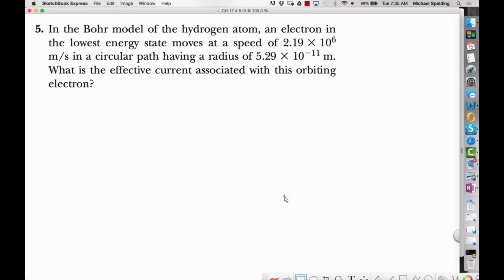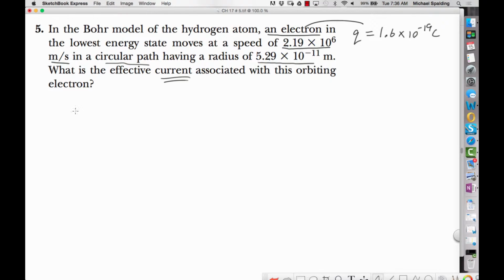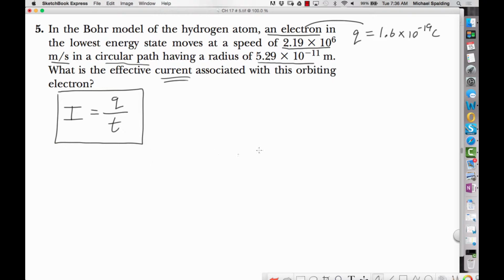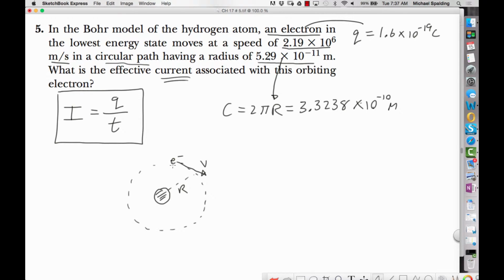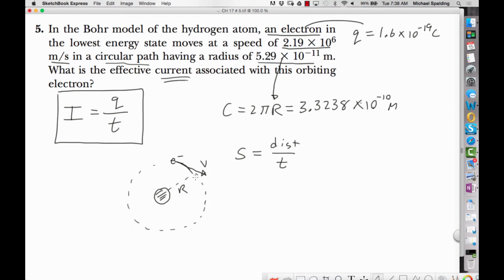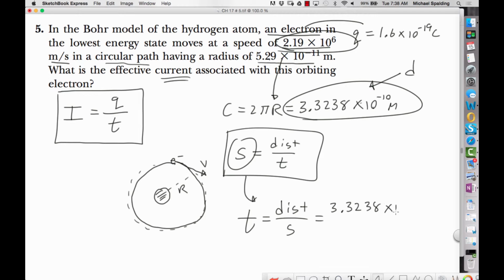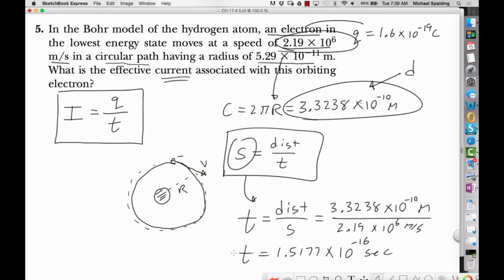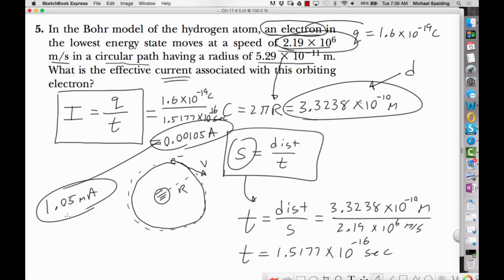Ch 17 # 5